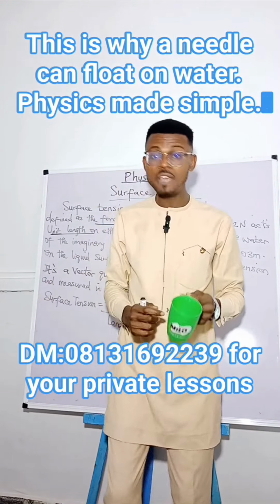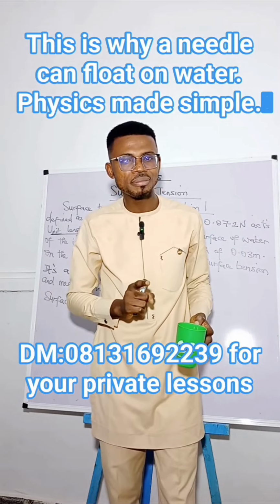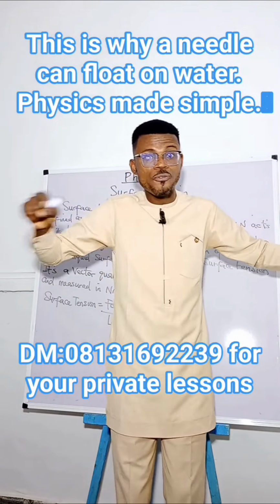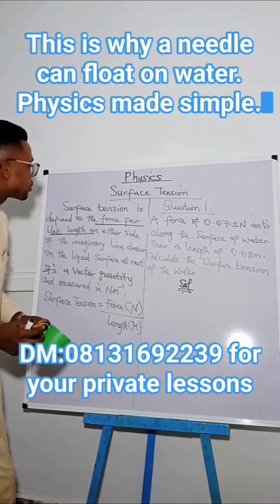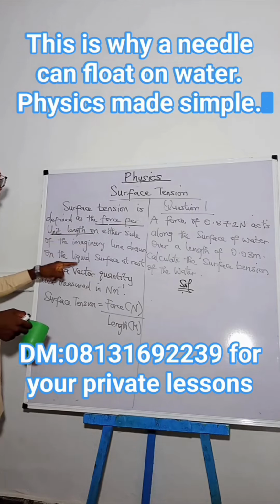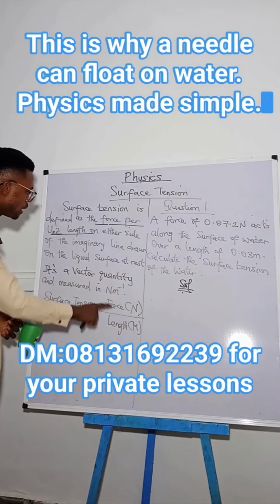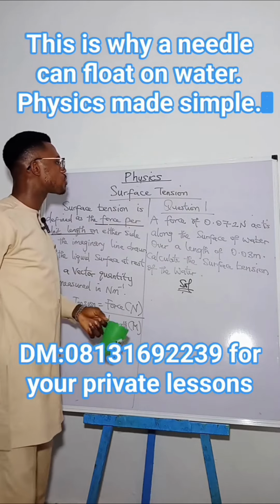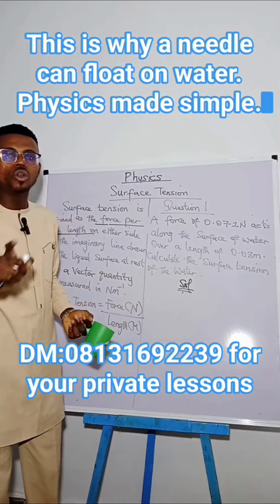Surface Tension Simplified. Physics Made Easy.